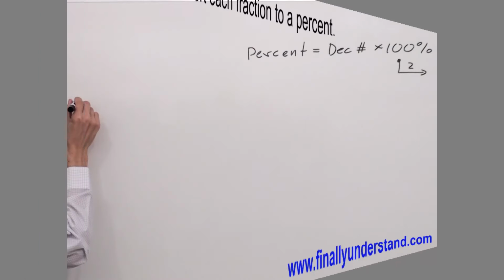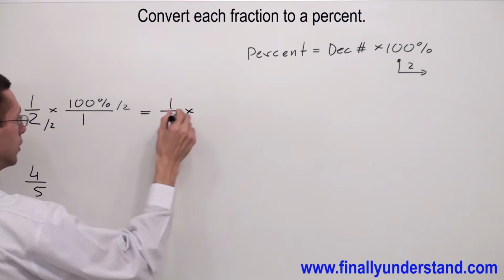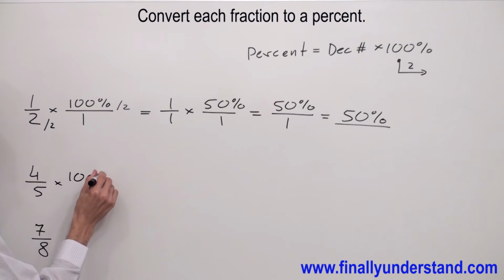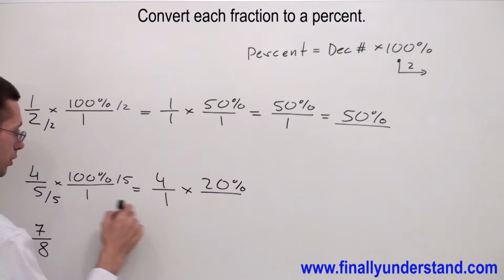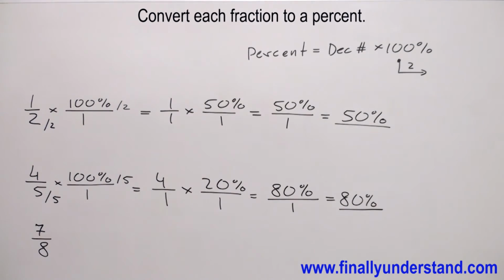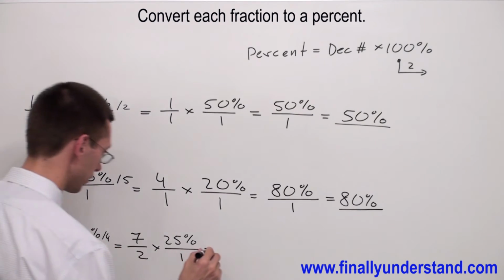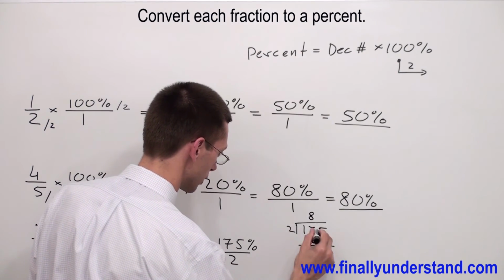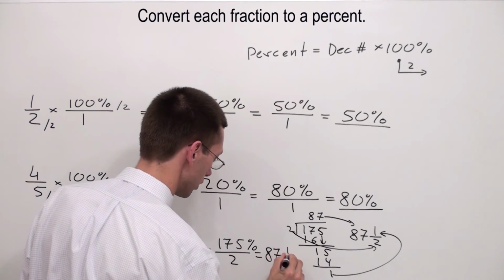Fraction to a Percent | Easy Math Lesson for Beginners 02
Learn how to convert fractions to percents in a simple and clear way! 🌟
In this video, you’ll discover how to turn fractions into percentages step by step — perfect for students, teachers, or anyone wanting to boost their math skills.